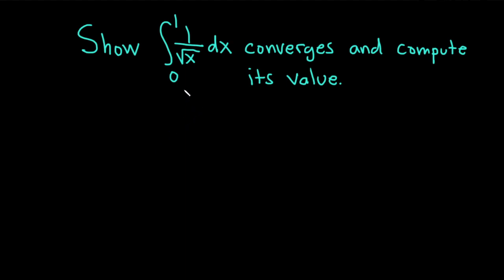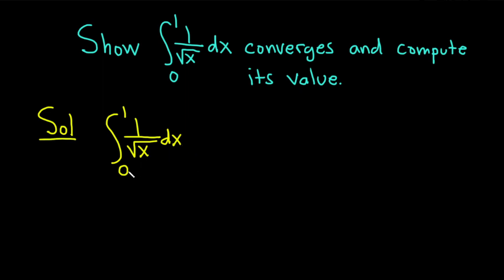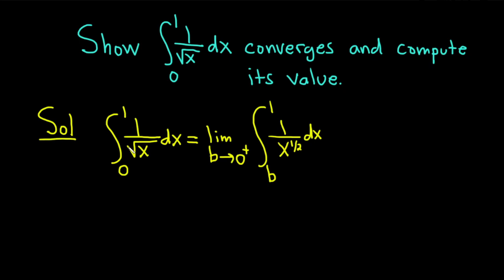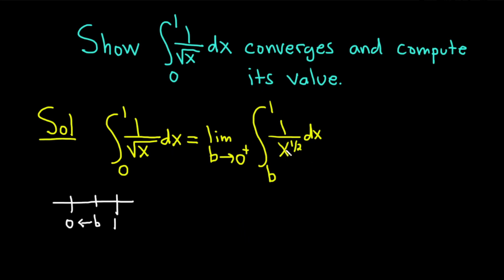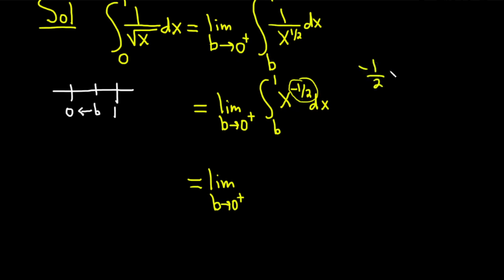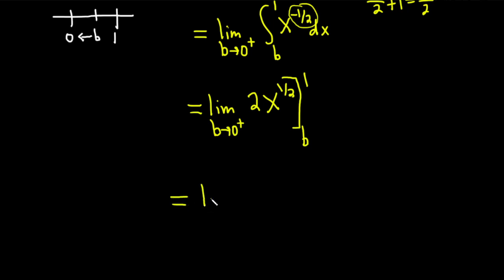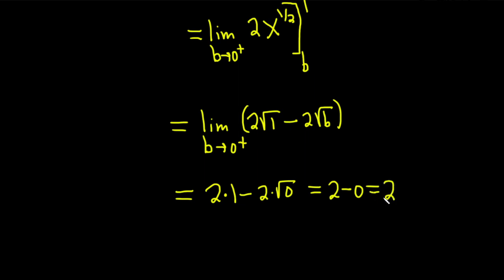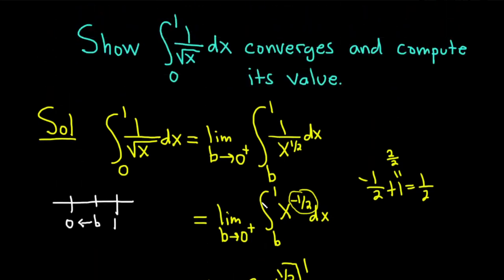Show that the Integral of 1/sqrt(x) from 0 to 1 Converges and Find its Value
In this video we look at the integral of 1/sqrt(x) from 0 to 1. This is a definite integral and it is improper. We show it converges and we find it's value.